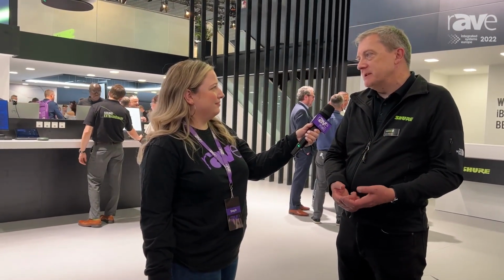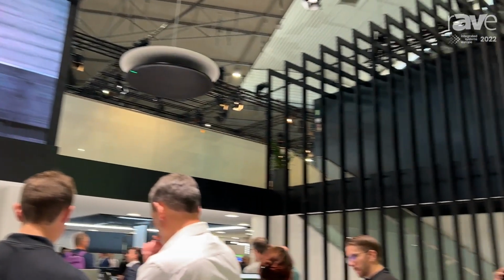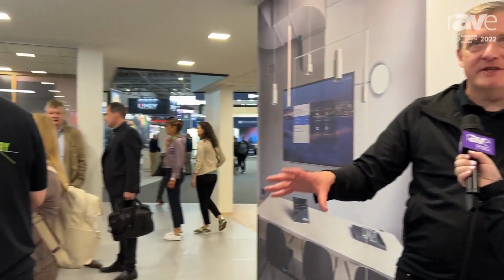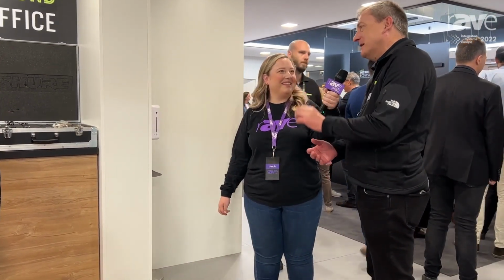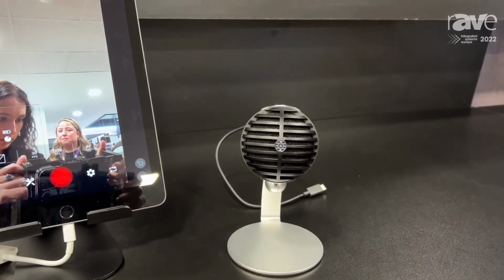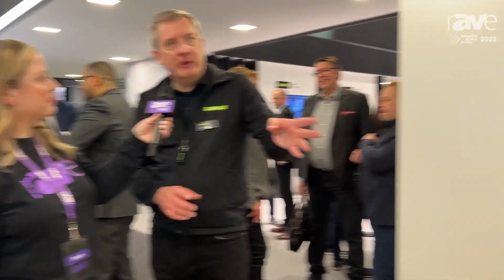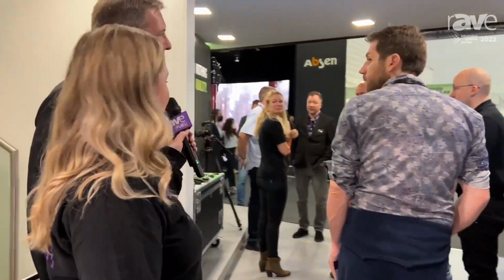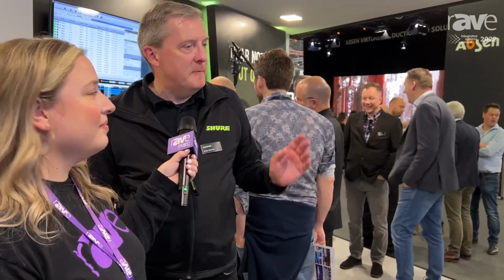ISE 2022: The Shure Booth at ISE 2022 Highlights New Solutions and Products